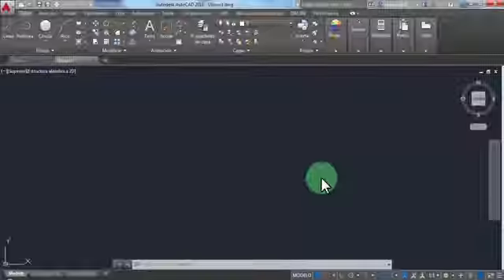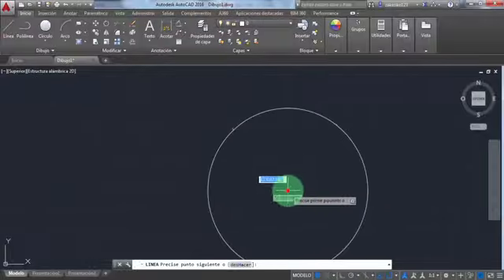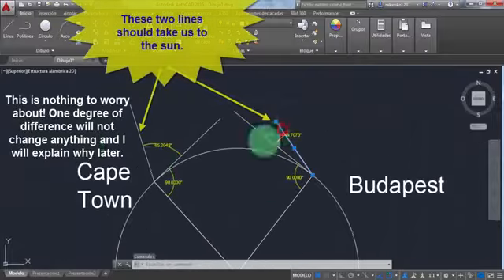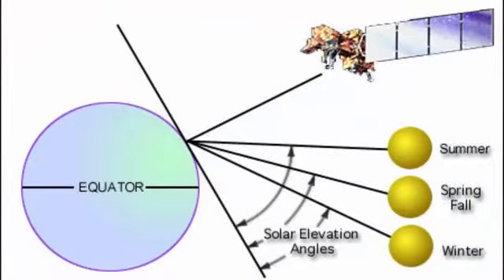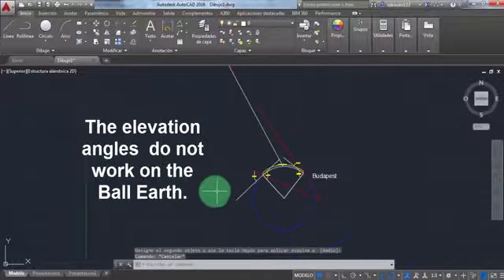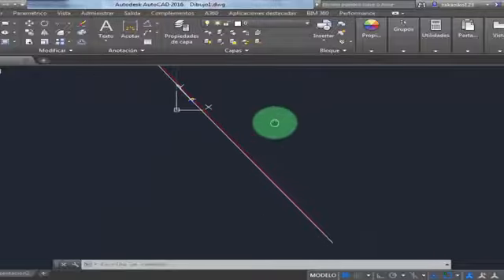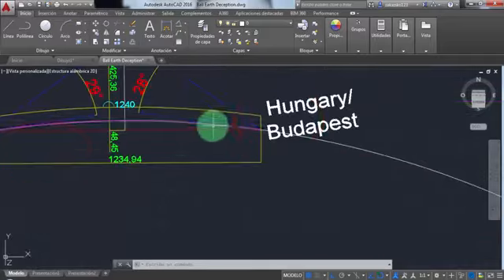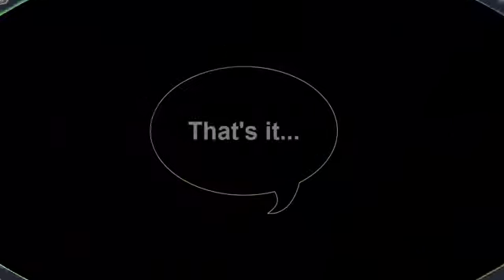Is this proof of a new Sun forming?